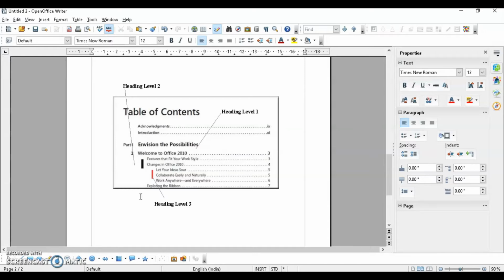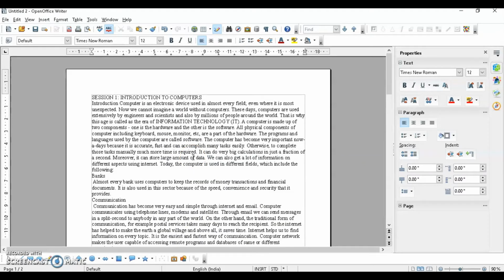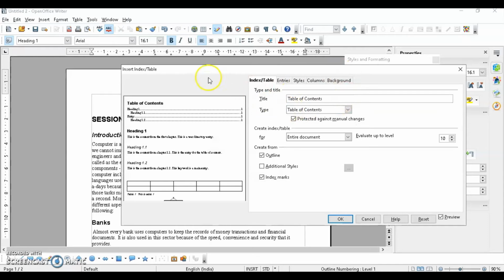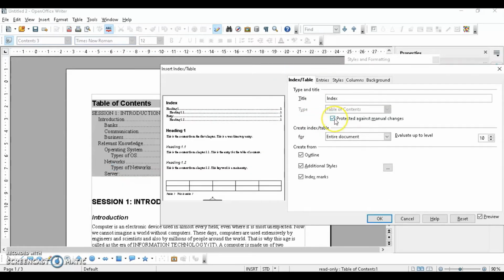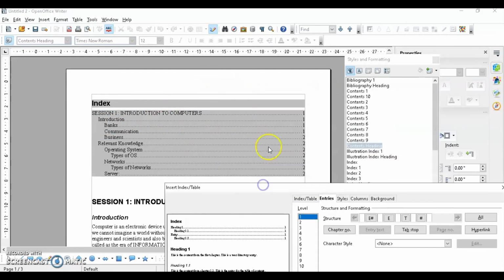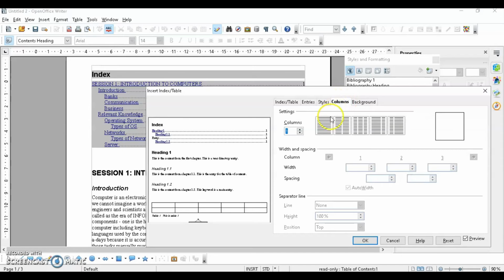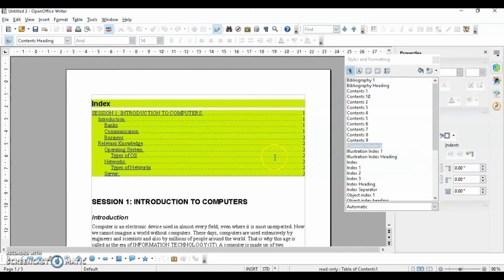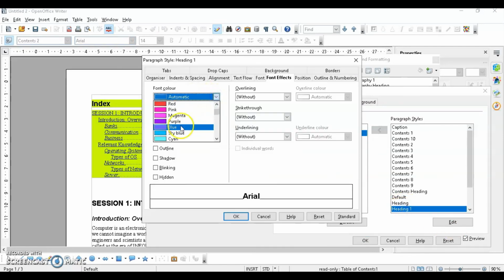how to Create and Customize Table of Contents in OpenOffice Writer | Digital Documentation |IT 402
Create and Customize Table of Contents in OpenOffice Writer | Digital Documentation | Class X IT 402
You will learn :
* How to create and customize table of contents(TOC)
* Hierarchy of headings
* Customization of table of contents
* Applying character styles
* Adding Background to TOC
* Updating TOC
* Maintaining TOC
* Deleting TOC

To download the study material issued by CBSE, click on the following